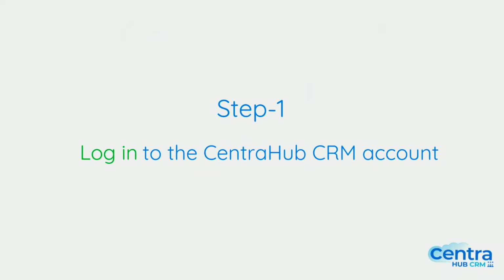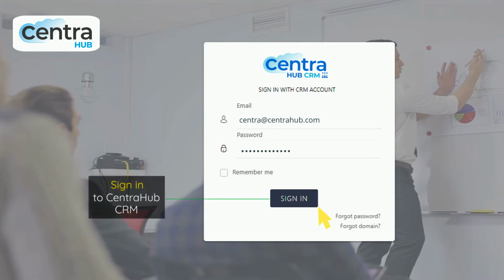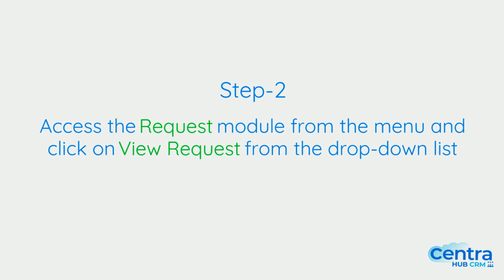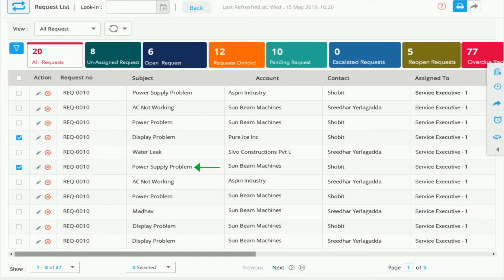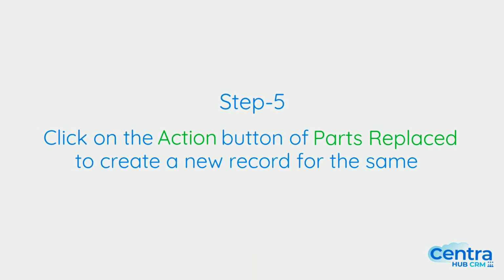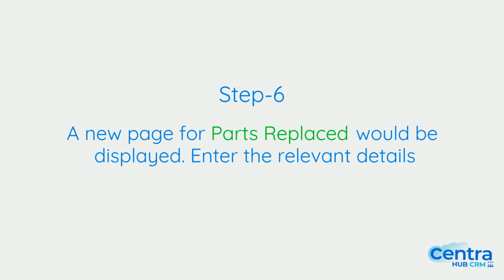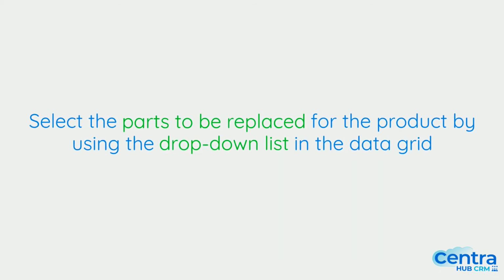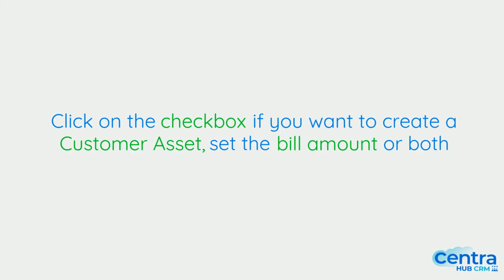How to Use the ‘Parts Replaced’ Feature in CentraHub CRM